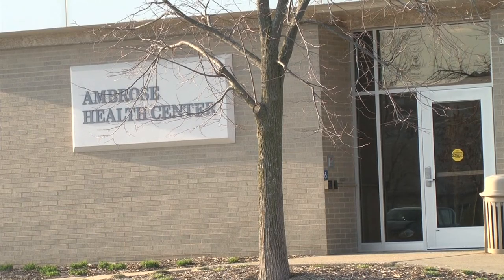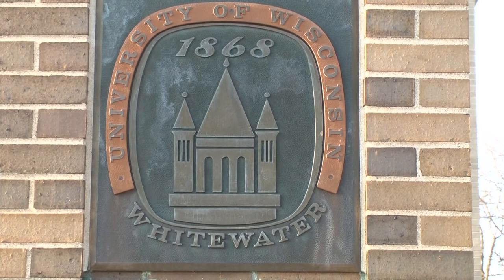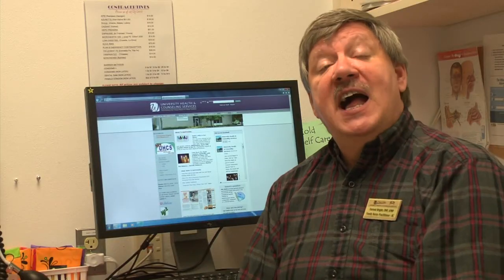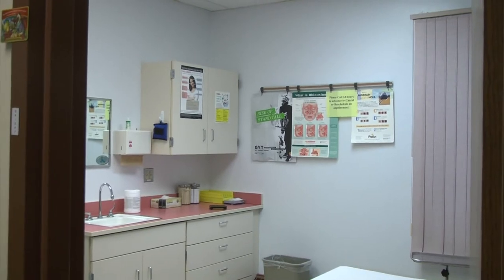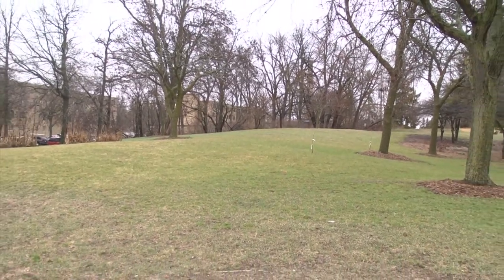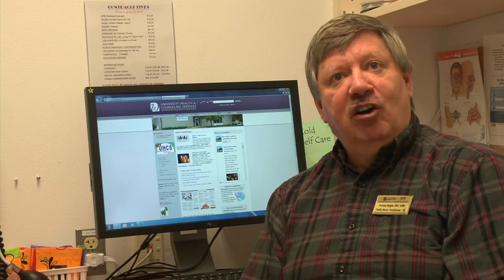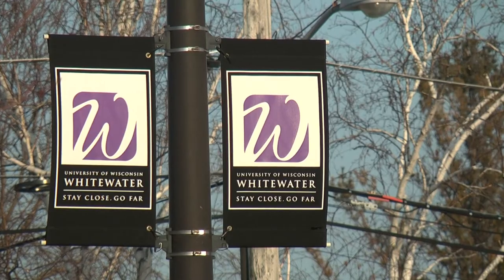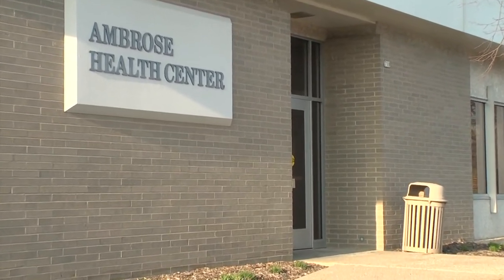Allergy Season by brent letterman